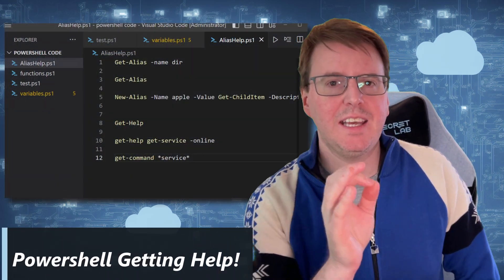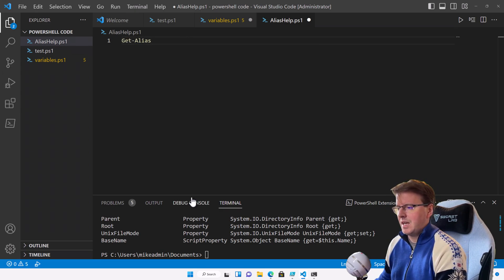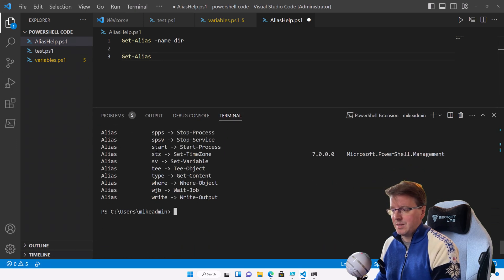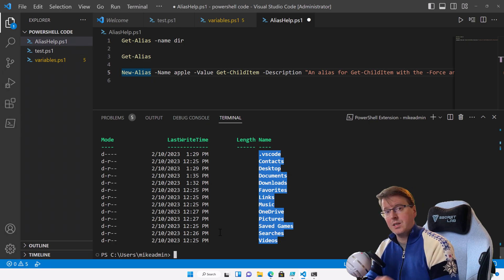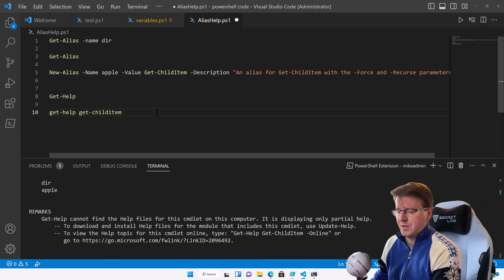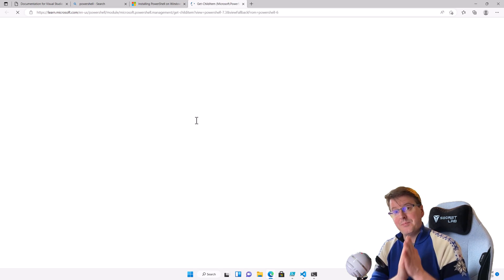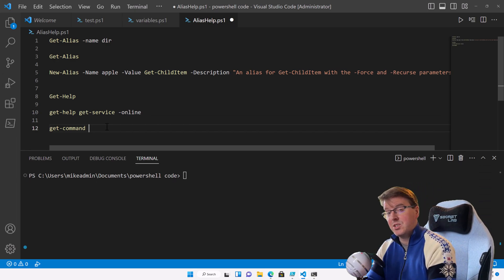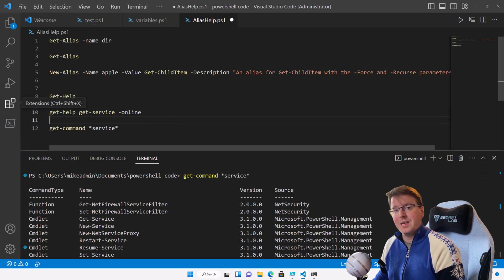Discover the Secrets of PowerShell Help: Get-Help & Get-Alias Uncovered"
Get-Help and Get-Alias are two important PowerShell cmdlets that help users navigate and utilize the PowerShell environment. Here's a brief overview of each:

Get-Help: This cmdlet allows users to access documentation and help files for PowerShell cmdlets, functions, and modules. To use Get-Help, simply type the cmdlet name followed by the -? or -help parameter. For example, to access help for the Get-ChildItem cmdlet, type the following command:

Get-Help Get-ChildItem -?

This will display a detailed help page for the Get-ChildItem cmdlet, including information on its syntax, parameters, and examples of how to use it.

Get-Help also includes several other parameters that allow users to refine their search for help information, such as -Detailed, -Examples, -Full, and -Online.

Get-Alias: This cmdlet allows users to view and manage aliases in PowerShell. An alias is a shorthand or alternate name for a PowerShell cmdlet, function, or script. To use Get-Alias, simply type the cmdlet name followed by the -Name parameter and the name of the alias you want to view. For example, to view the alias for the Get-ChildItem cmdlet, type the following command:

Get-Alias -Name gci

This will display the alias name and the command it represents, which in this case is Get-ChildItem.

Get-Alias also includes several other parameters that allow users to view and manage aliases, such as -Definition, -Description, -Exclude, -Include, and -UnaliasedFunction.

In summary, Get-Help and Get-Alias are two powerful cmdlets that can help users access and manage PowerShell cmdlets, functions, and aliases. They are useful tools for anyone working with PowerShell, and can help users save time and increase productivity by providing quick access to important information and commands.